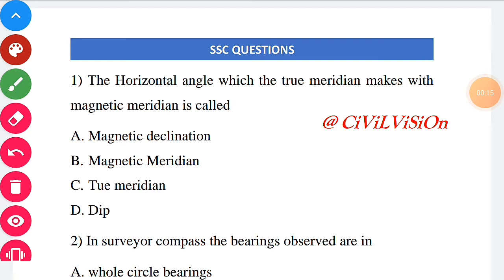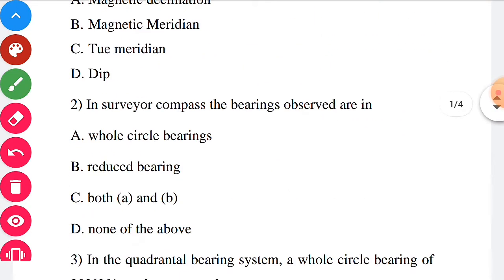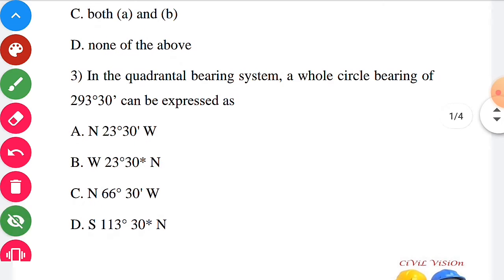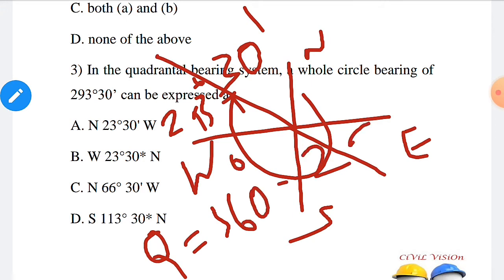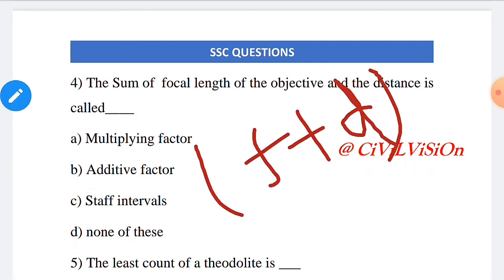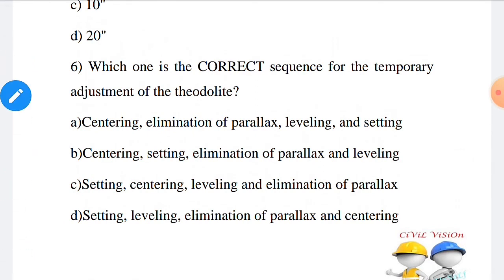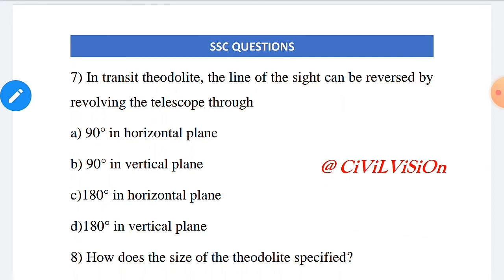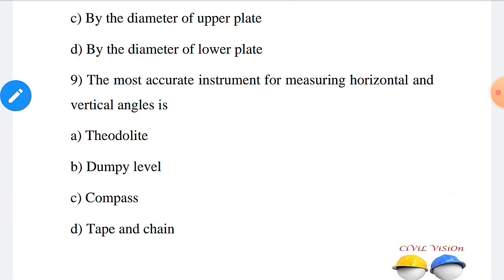SSC JE previous year||Question paper discussion|| SURVEY ||@CiViL ViSiOn#TRB#TNPSC#DAY19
We are providing previous year questions for ssc for all subject in subject wise questions regularly
SSC JE is conducted every year for the recruitment of Junior Engineers (JEs) in various branches of Engineering including Civil, Electrical, Mechanical, and Quantity Surveying & Contracts for Group-B (non-gazetted) posts in level-6 (Rs 35,400-1,12,400) of the pay matrix of the seventh Central Pay Commission.
The SSC JE Exam 2020 recruitment notification has not been announced by the commission yet. The important details of the SSC JE exams such as SSC JE eligibility, Apply online, exam pattern, vacancy, exam dates, syllabus, admit card, cut-off, and the result will be notified through exam notification.

SSC REVISION . PREVIOUS YEAR QUESTIONS

   || CiViL ViSiOn || Tuneyourself||
@Follow our Instagram page for theoretical,  conceptual questions & General studies.

Competitive-exam
principal-stresses
complex-stresses
Transformation of stress